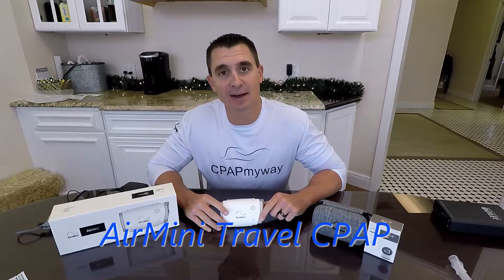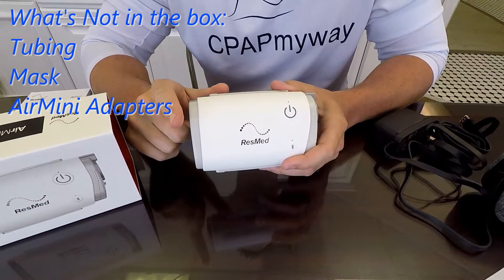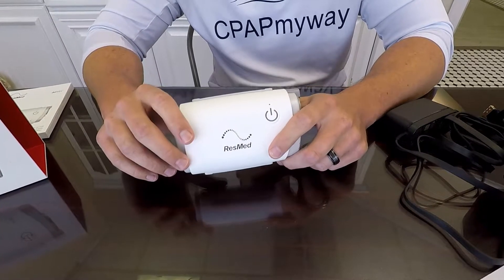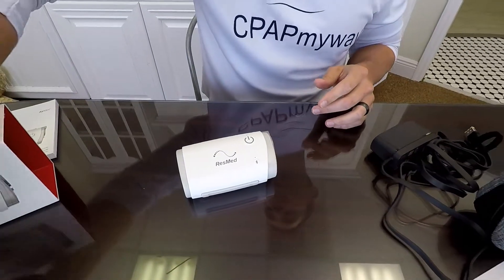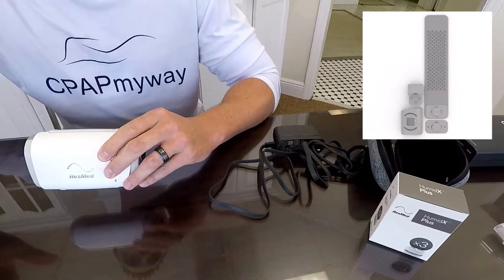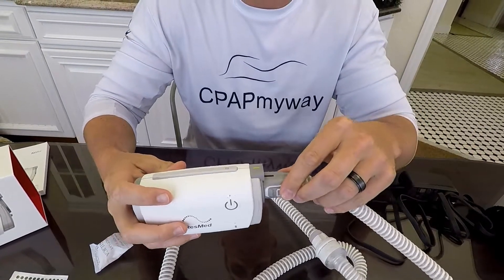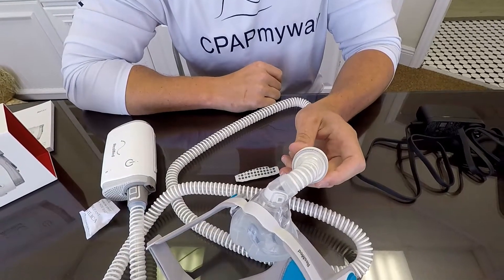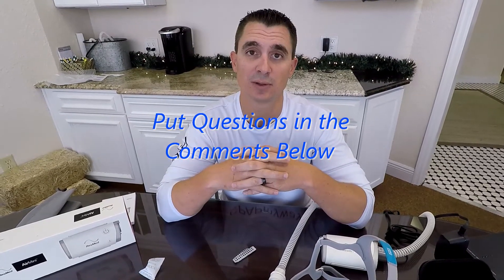AirMini Travel CPAP Setup and Review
This is the Review of the ResMed AirMini Travel CPAP. We discuss the Pros and Cons of the AirMini as well as how to setup the AirMini. It is a very unique Travel CPAP and this video can help you determine if it might be the right Travel CPAP for you.